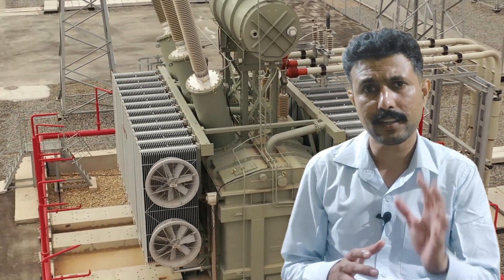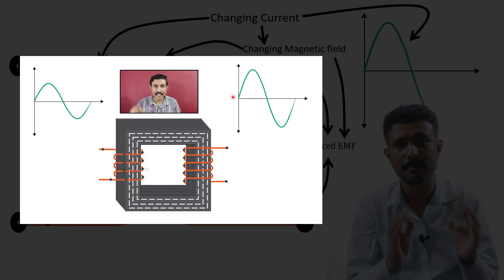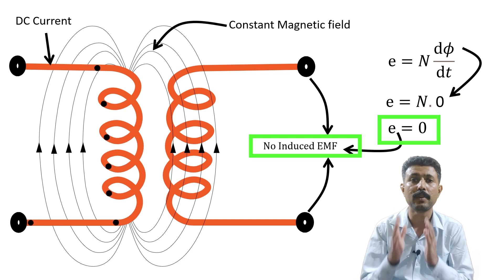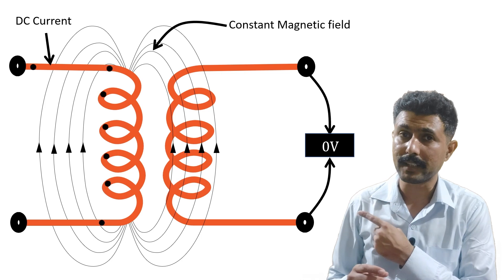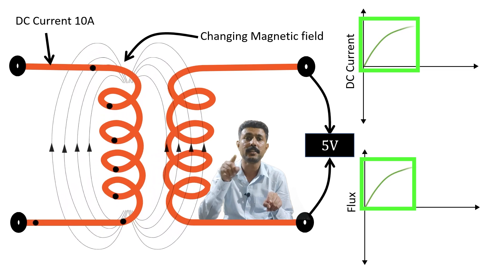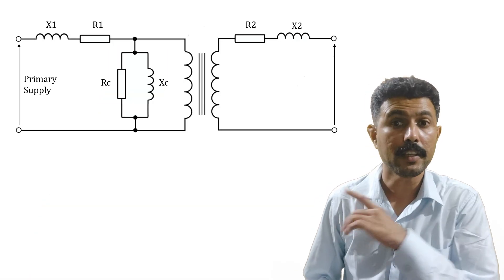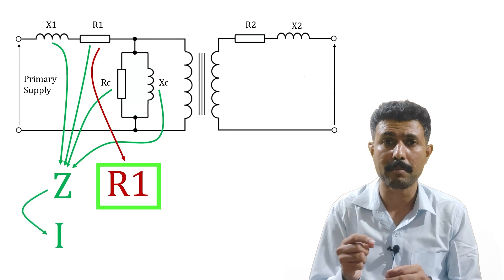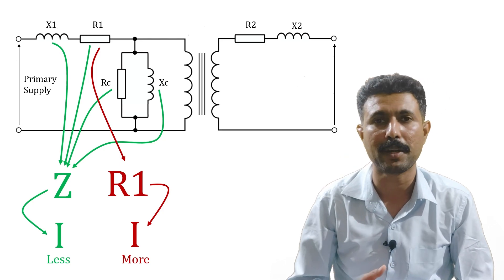why transformer works on AC not DC | What happen if I give dc to transformer | Interview question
why transformer does not work with dc or Transformers work only on AC and not on DC but why? Or What happen if I give dc to transformer or why do transformers work with ac only these questions asked in electrical interview. The initial section of the video explains working principle of transformer. The next section explains fundamental of inducing emf. Once it is clear the further is What happen if I give dc to transformer. This section is divided in two parts one is is What happen if I give AC to transformer and the next part is is What happen if I give DC to transformer or why does dc not work in a transformer. This section making clear understanding of why transformer works on AC not DC. If one have difficulty in finding why dc is not used in transformer then the same answer is there for this question also. The next section explains why we get pulse in secondary winding for a shot instance then after no voltage in secondary. This includes animated explanation of flow of current and production of changing and constant magnetic field. The final section explains why winding got heated and burned after some time. Here equivalent circuit of transformer is used to give proper explanation of why does a transformer not work with dc.